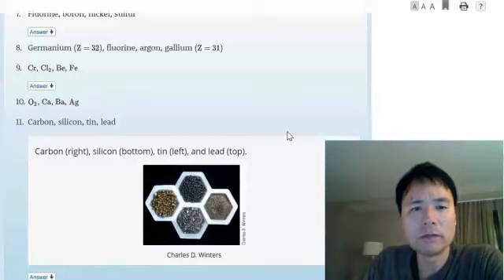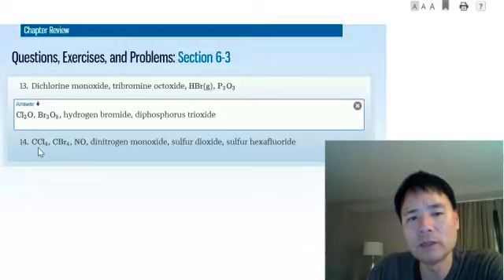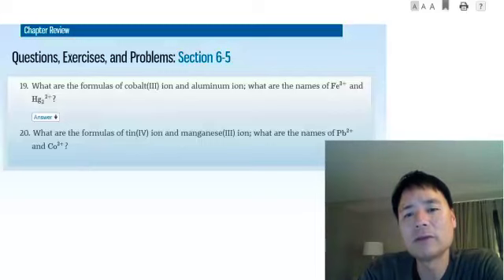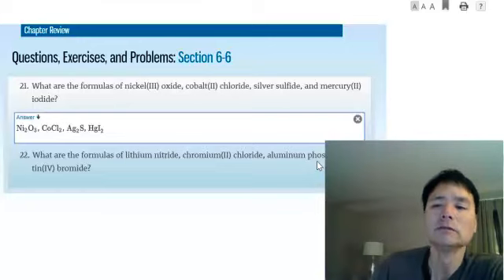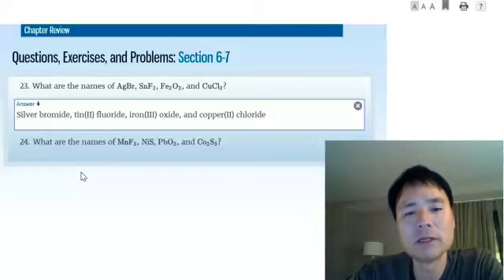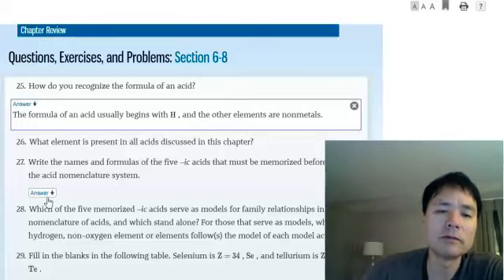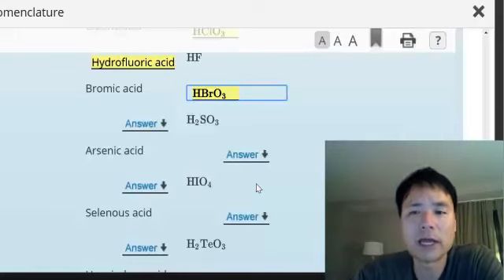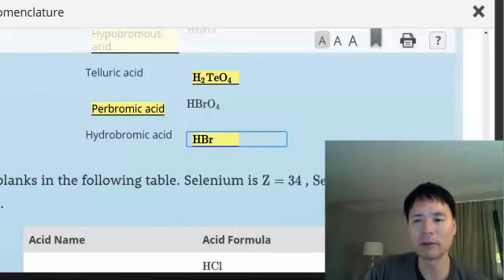Chem 4 031819 A